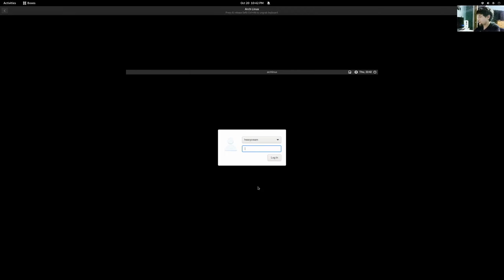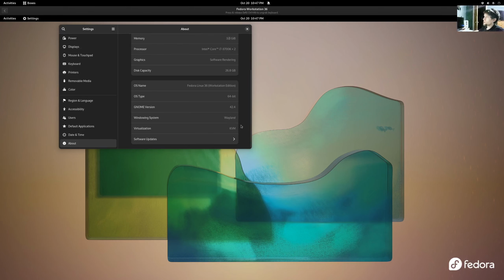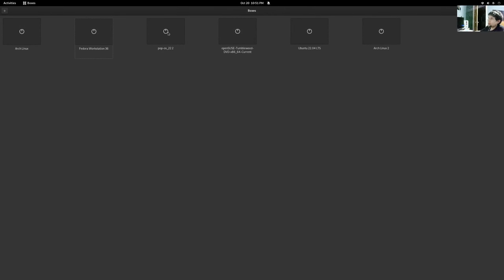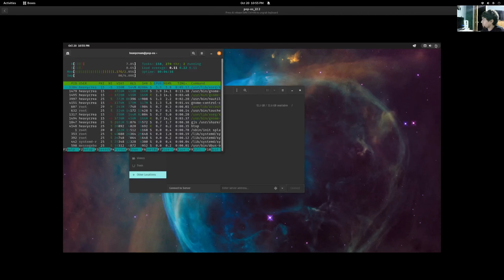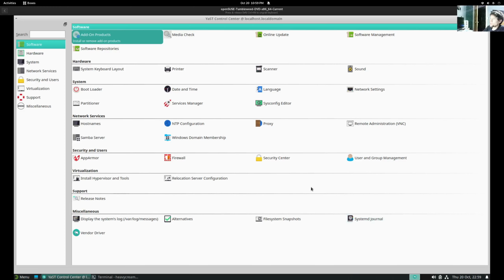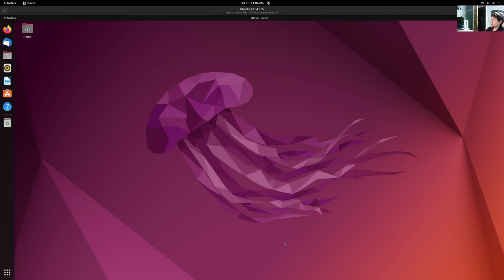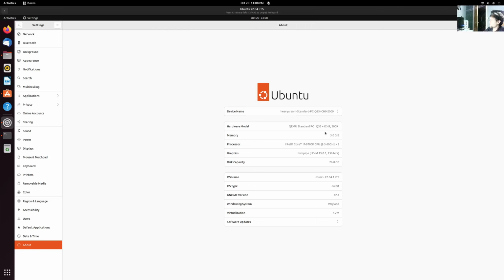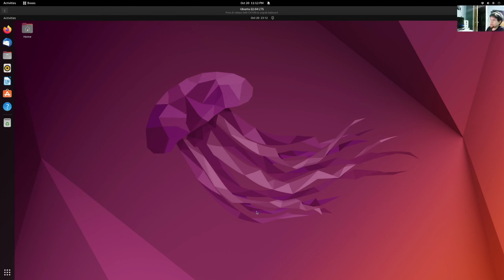What Are The Best Linux Distributions in 2022???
In this video, we take a look at 5 different Linux Distributions, and we go over some of the similarities differences.
0:00 intro
0:17 Arch Linux
3:29 Fedora 36
8:37 Pop!_OS
13:45 openSUSE Tumbleweed
20:07 Ubuntu 22.04